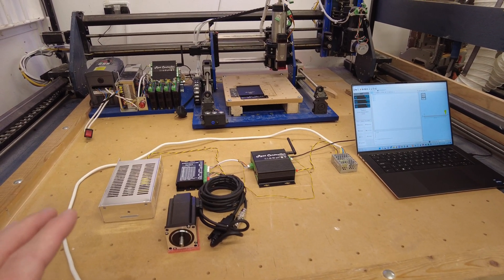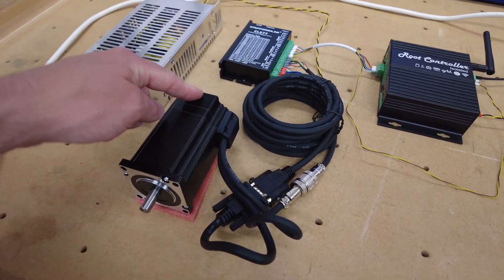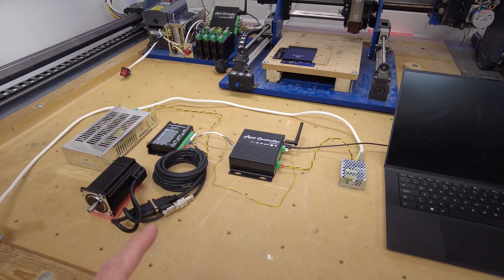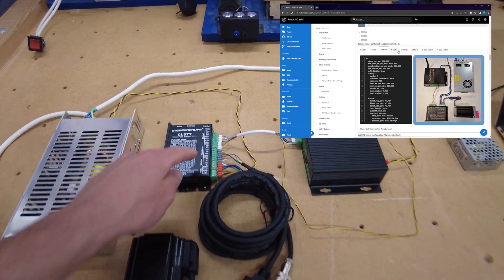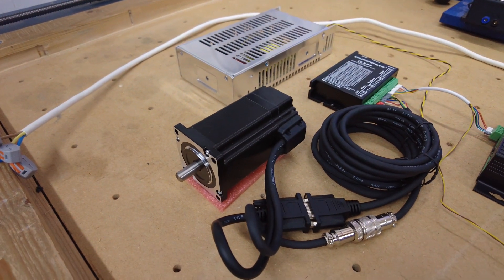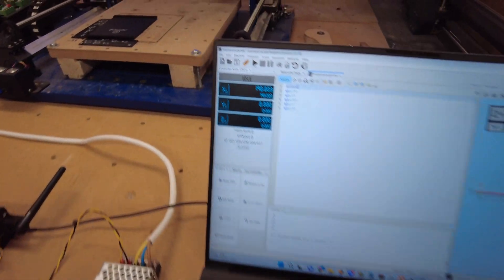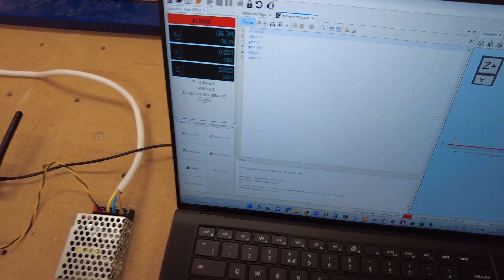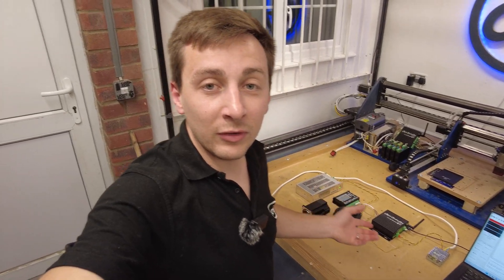Root CNC - Closed Loop Stepper Motor - Root Controller